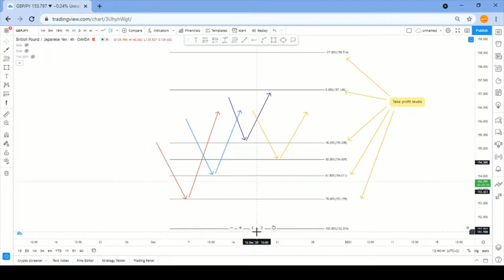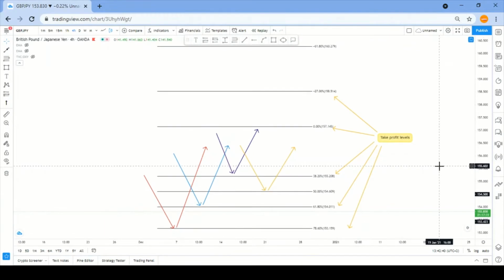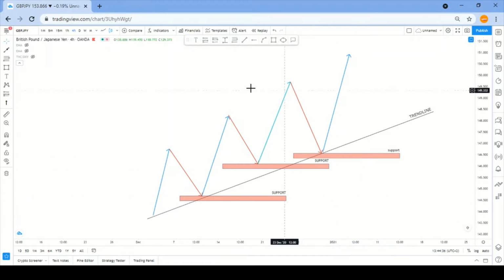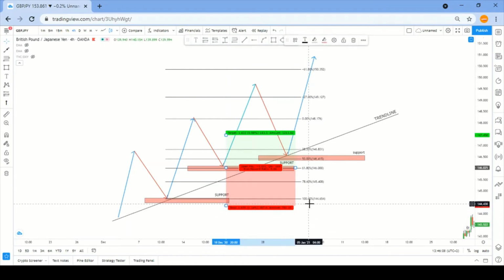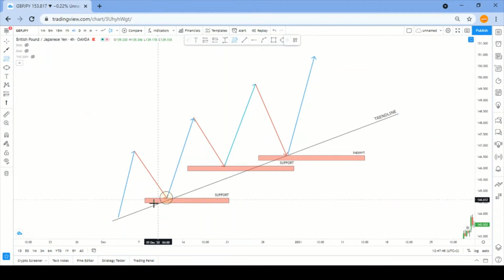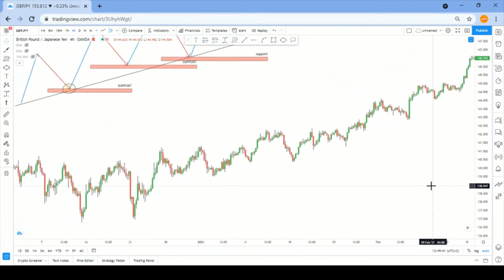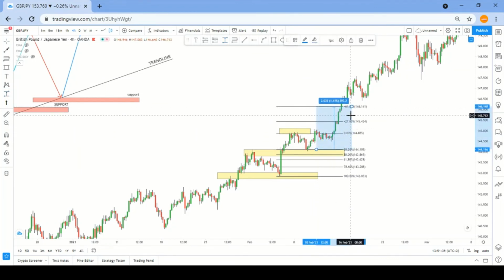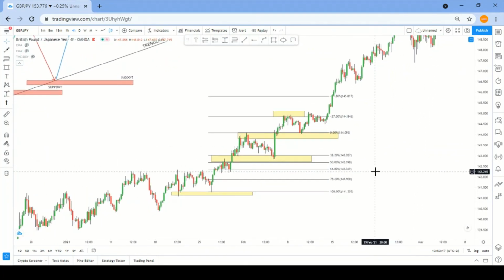How to Trade With Fibonacci Retracement | Step-By-Step Guide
If you looking to trade using the Fibonacci retracement you have found the perfect video. I give you simple guidelines to apply the Fibonacci retracement to ensure you profitable and join the winning team.

We will help you by all means virtually and in person if possible. To the Muslim traders EID MUBARAK and my Christian traders HAPPY ASCENSION DAY.